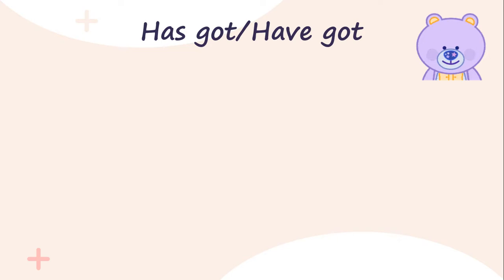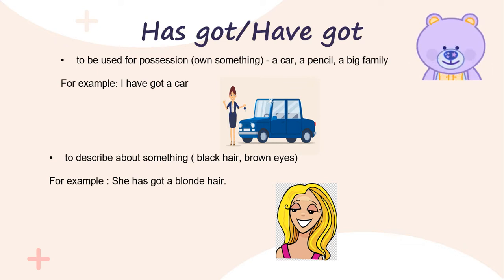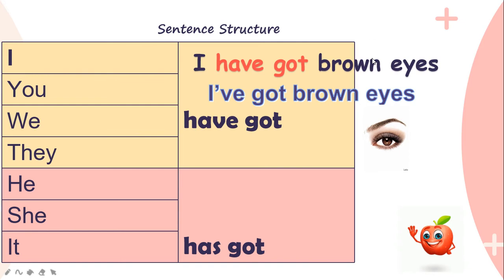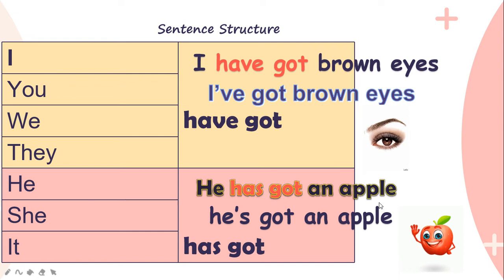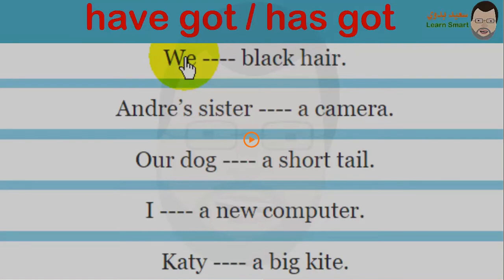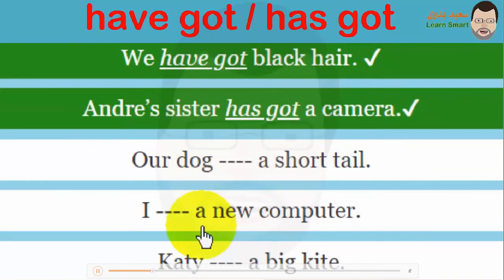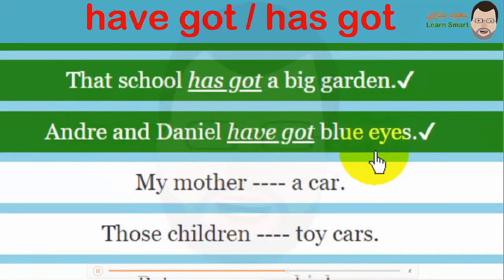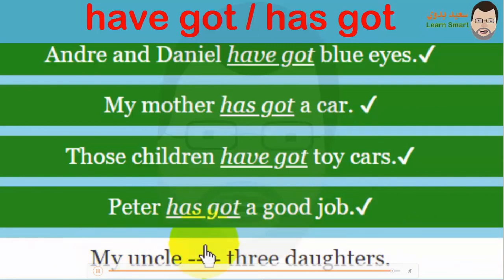Year 3 _ Welcome (Has got/Have got)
Pupil will be able to fill in the blanks with has got and have got for the sentences given